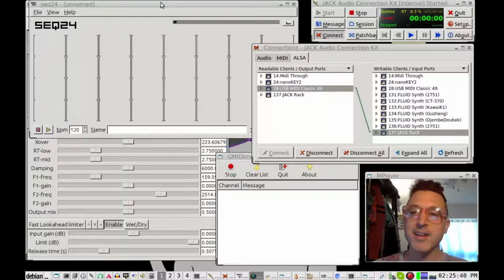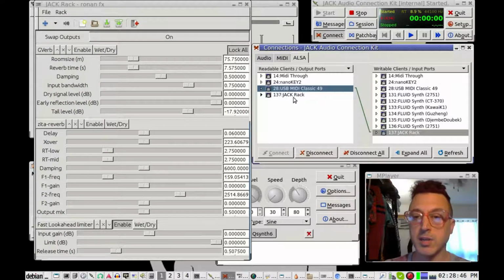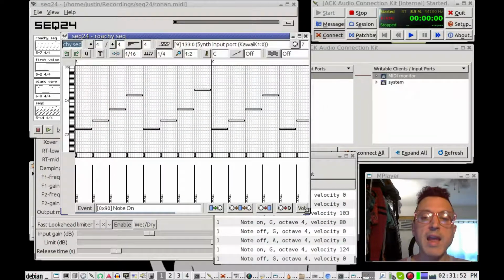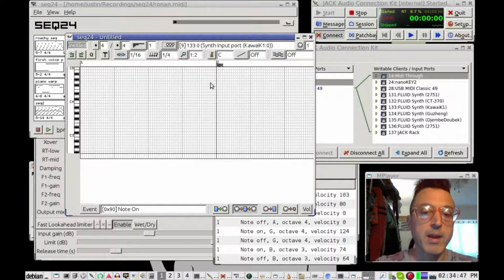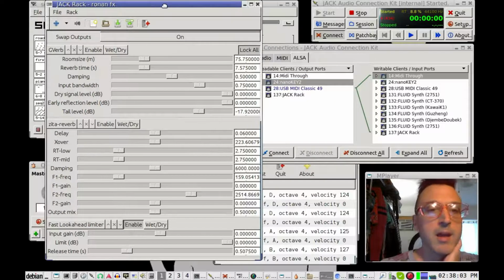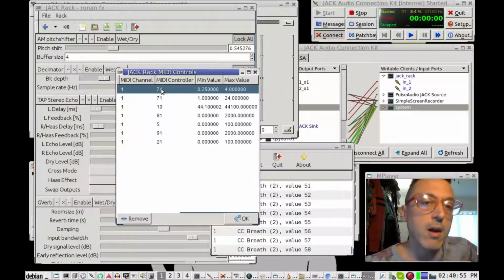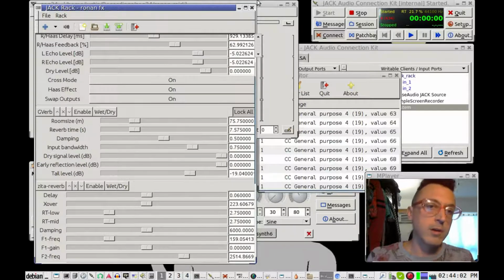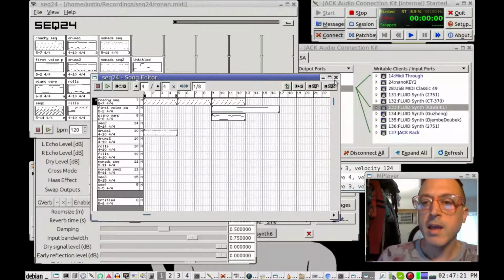Making a Linux Live MIDI Setup with SEQ24, Qsynth and Jack Rack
How to use a Linux laptop for live music performance with SEQ24 MIDI sequencer, Qsynth for soundfonts, and Jack-Rack for realtime fx manipulation.
Controllers used in this video:
MidiPlus Classic 49 (love this controller)
Korg NanoKey2 (best compact controller) This setup allows you to trigger loop based midi sequences on the fly, map MIDI controls to fx parameters, as well as play along in realtime all from a midi controller. This is not a fully in depth tutorial, but more of an overview of the full workspace. This tutorial is a bit on the advanced side and assumes a general knowledge of Linux audio and Jack.

Cameras:
Canon SL2
Canon SX40hs

Drum Set:
Tama Imperialstar

Heads:
Aquarian Studio X

Guitars:
Epiphone Les Paul Studio

Midi Controller:
Midiplus Classic 49

Computer:
Dell Inspiron 5576

Audio Interface:
Behringer UMC404HD

Mics:
Kick - CAD KBM412